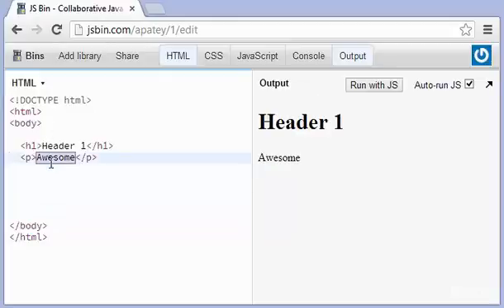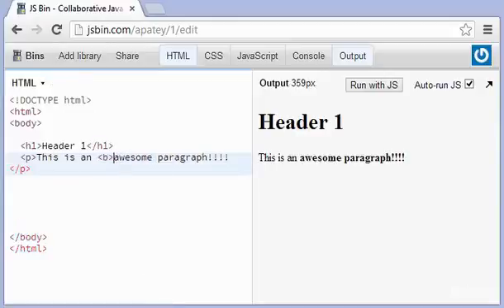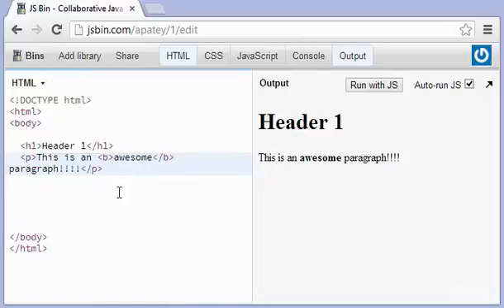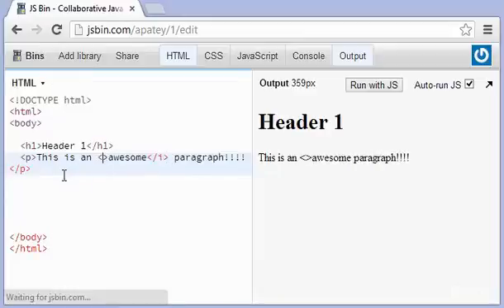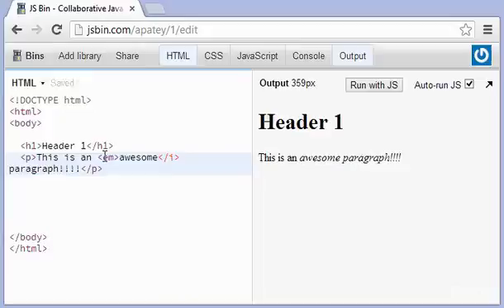008 8 Bolditalicsunderlineandtagswithintags